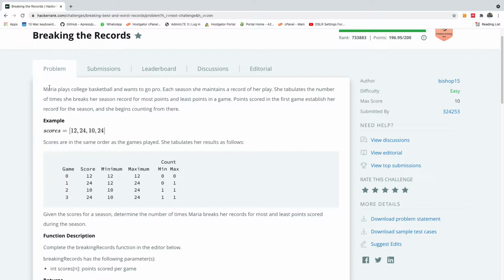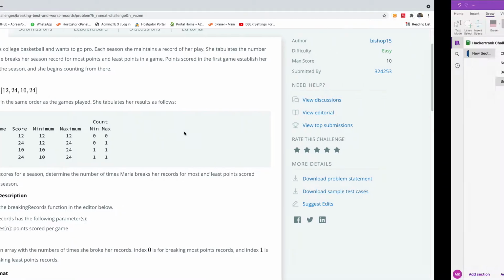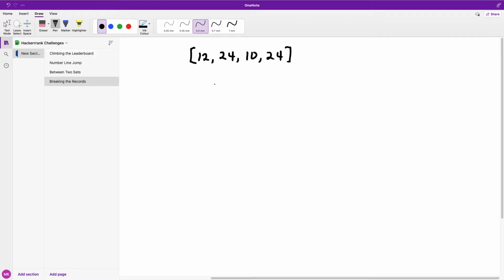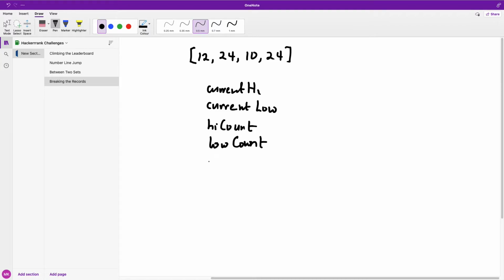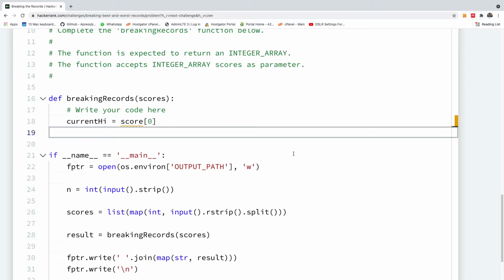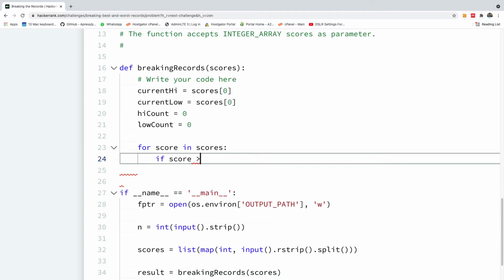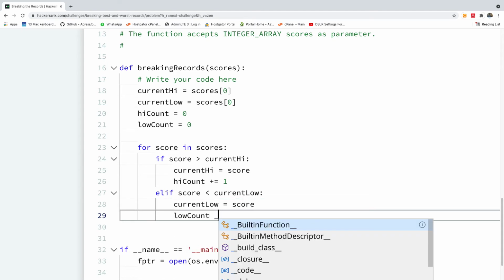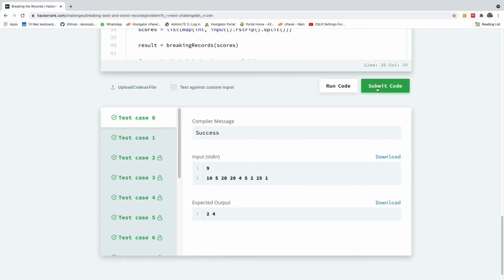Breaking the Records HackerRank Solution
This is a step by step solution to the Breaking the Records challenge in HackerRank. We code it using Python 3